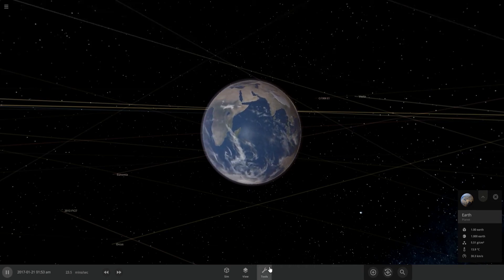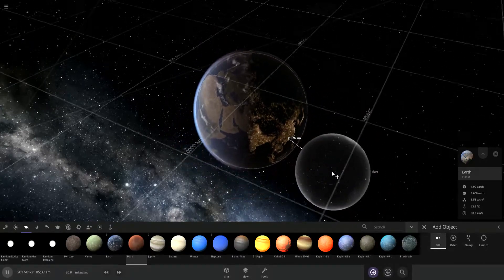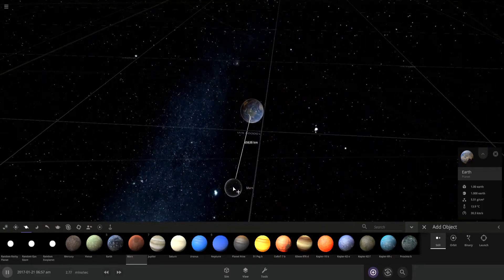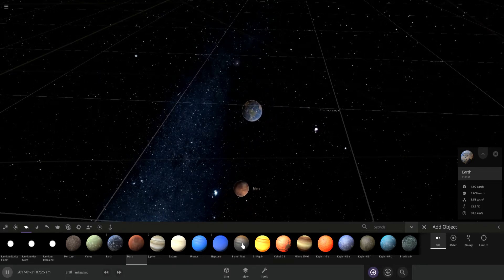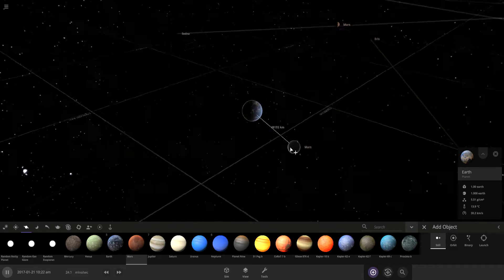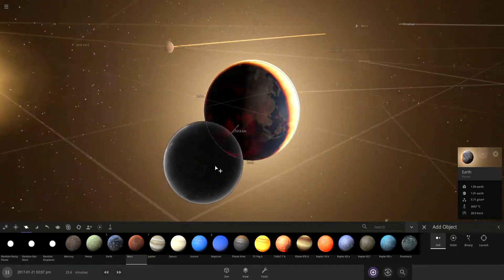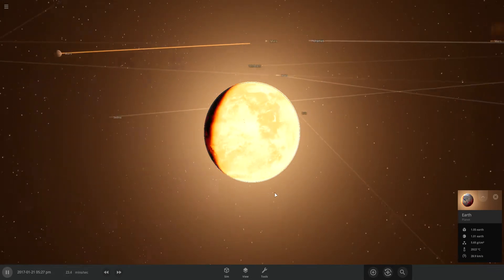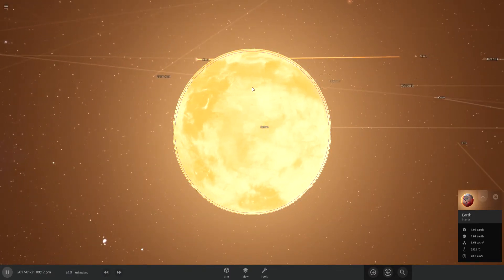Oops Mars Destroyed Earth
oops mb sorry